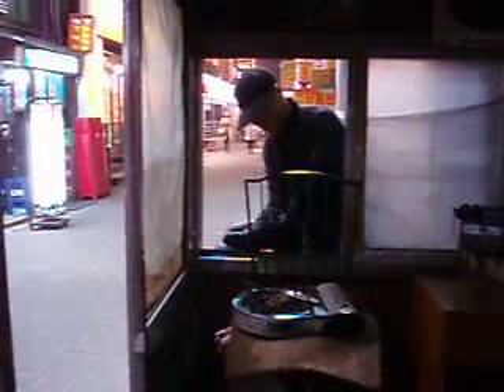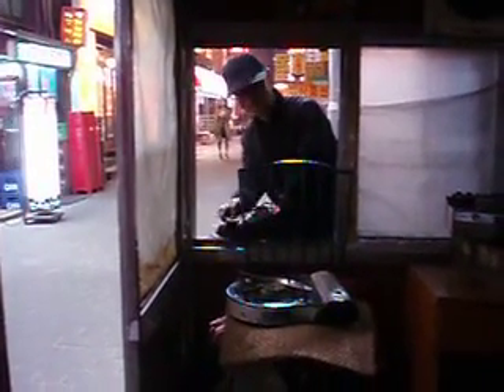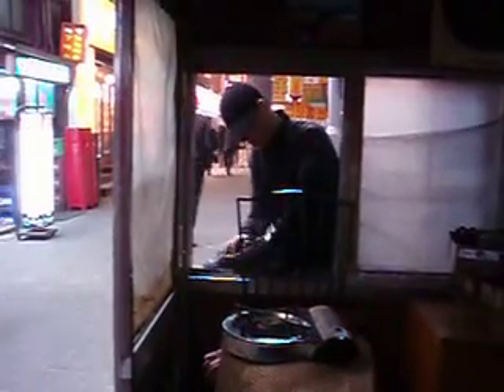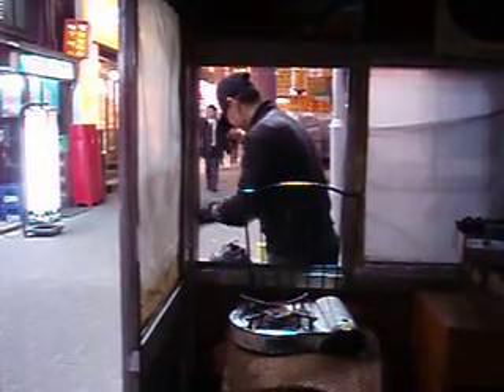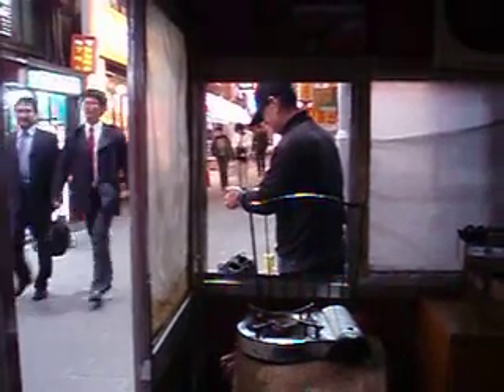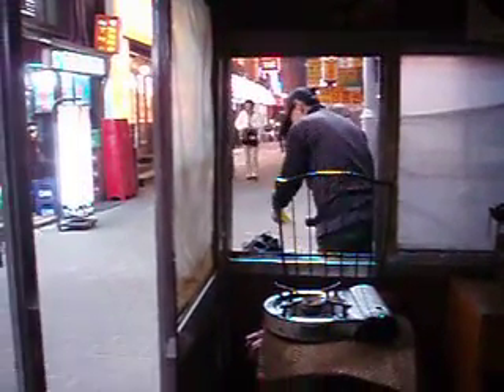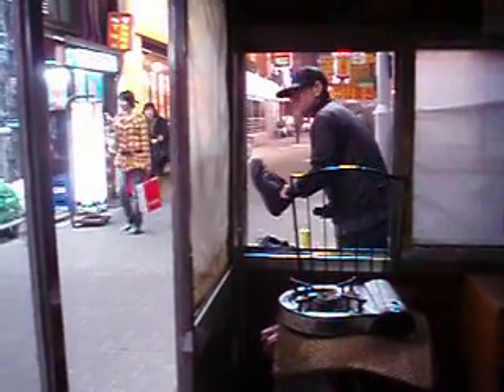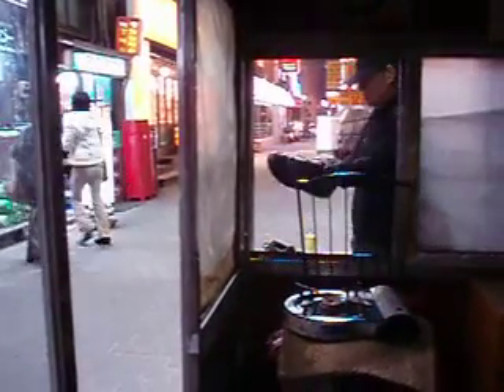Shopping in Myeong-dong 2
More shopping